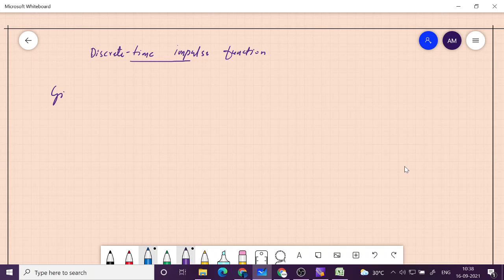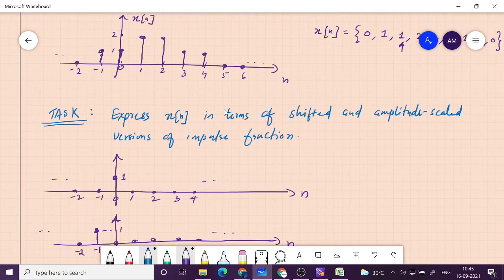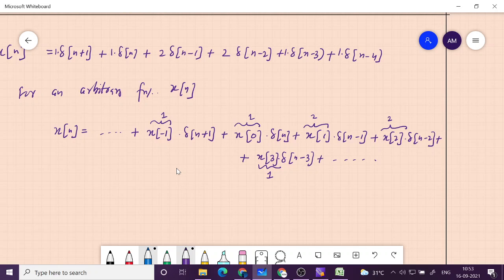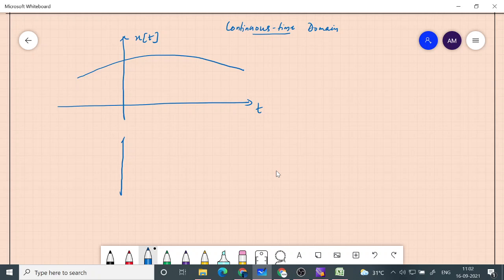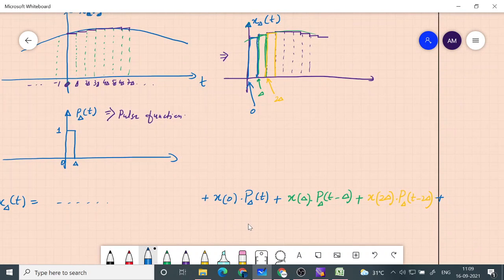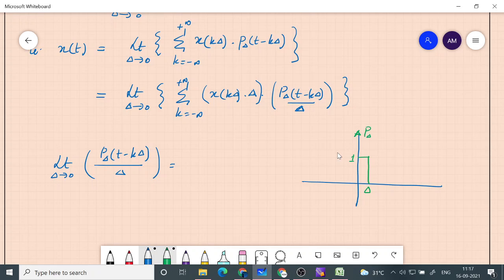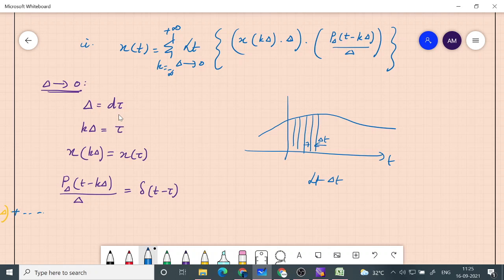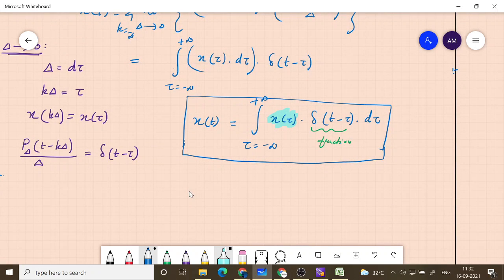S&S L08 Representation of arbitrary signal using impulse signal 2021 09 16